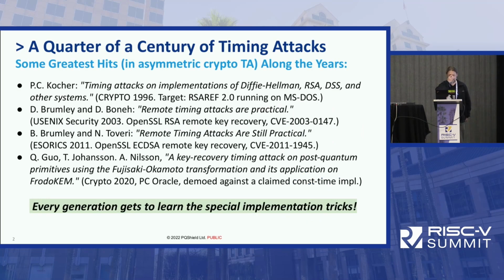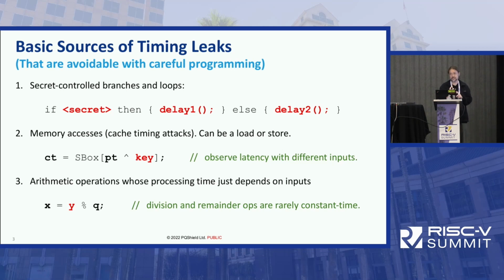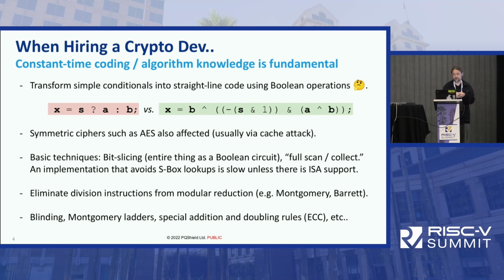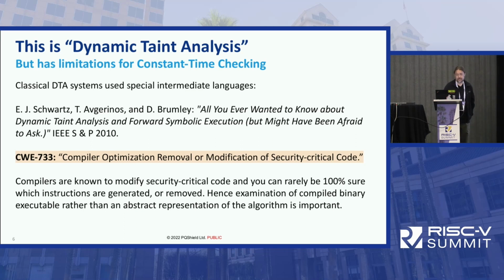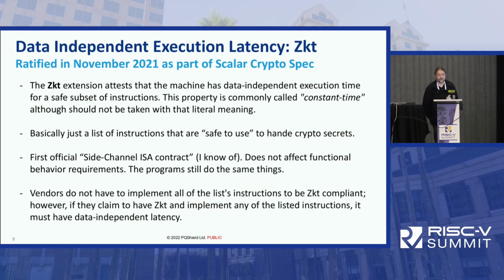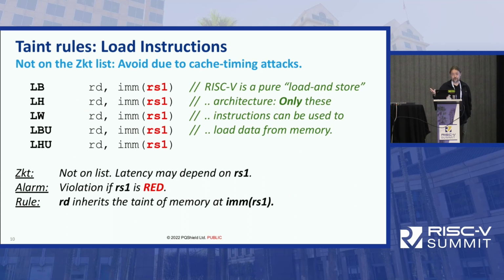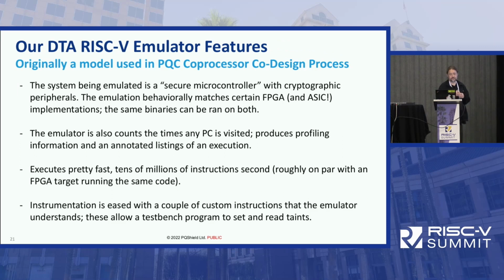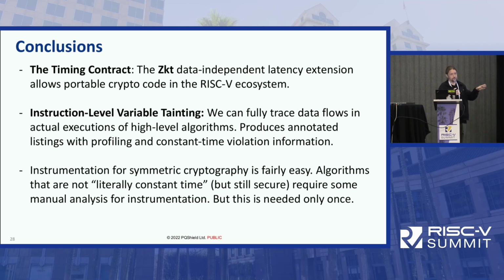RISC-V Zkt: Portable Timing Attack Resistance (via Dynamic Taint Analys... Markku-Juhani O. Saarinen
RISC-V Zkt: Portable Timing Attack Resistance (via Dynamic Taint Analysis) - Markku-Juhani O. Saarinen, PQShield Ltd.

One recently ratified RISC-V security-related extension is Zkt, the "Data Independent Execution Latency Subset." It extends the hardware-software ISA contract by defining a subset of instructions whose latency is asserted to be independent of input data. Hence these instructions can be trusted to process sensitive data without timing leakage. In the talk, I'll describe a method for verifying the constant-time behavior of RISC-V code. To accomplish the tracing of information flows, we have created a full-system RISC-V emulator that implements Dynamic Taint Analysis (DTA). Testing compiled binary executables rather than source code (or other abstract representation) is essential, as compilers are known to modify security-critical code. The simulated system has instrumentation functions for tainting sensitive variables. In the simulator, a shadow state is attached to registers and memory locations; symbolic execution and simple inference and propagation rules allow the simulator to determine which output variables are affected and where constant-time / Zkt violations can occur. We show that production-scale cryptography codebases can be analyzed for timing leakage.